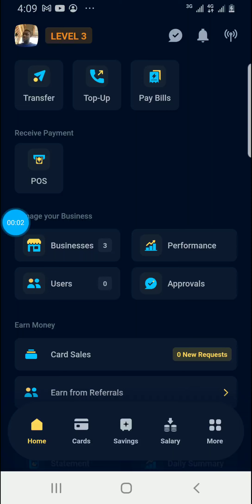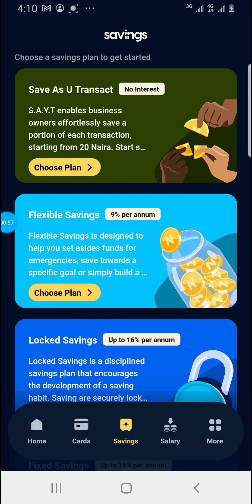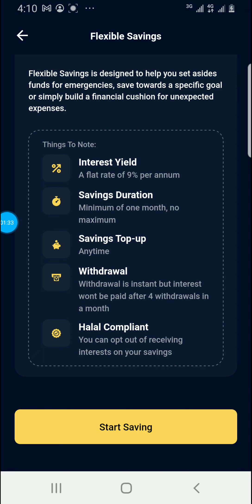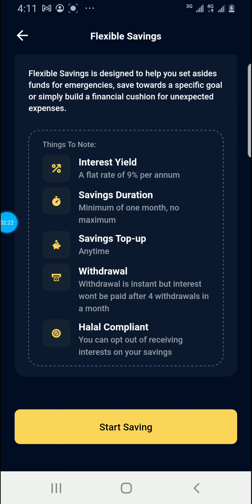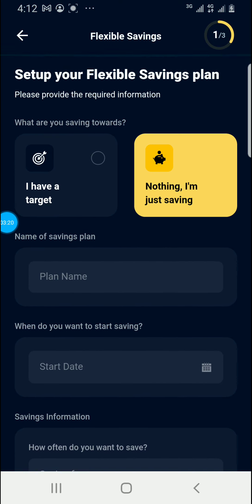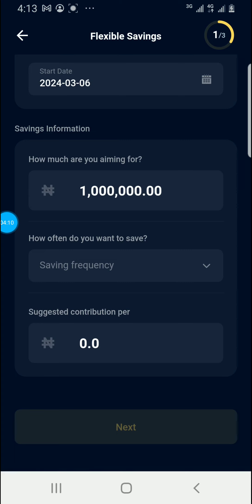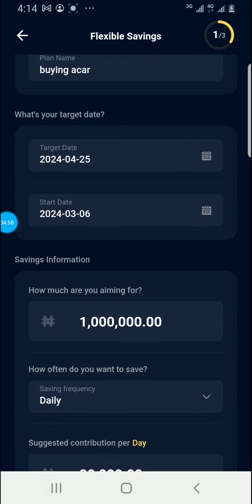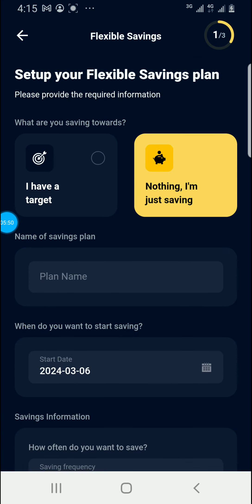how to create flexible savings plan 9% interest